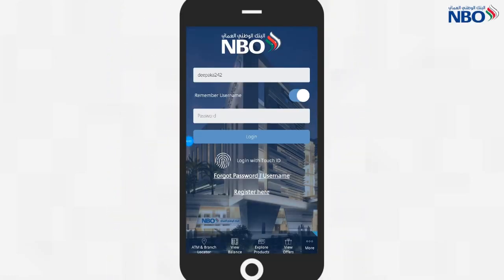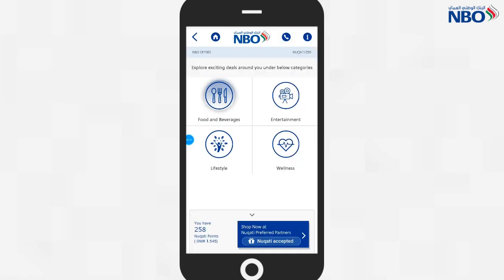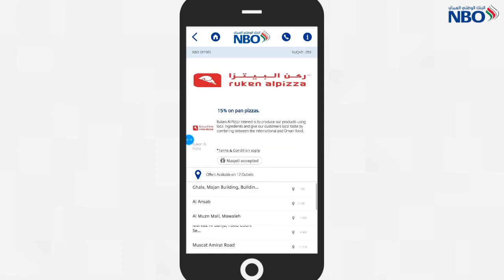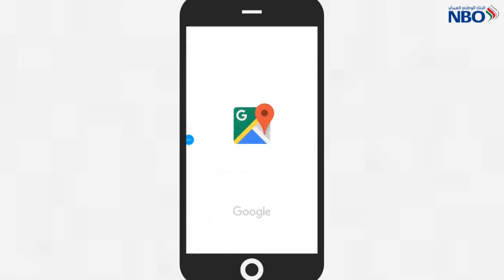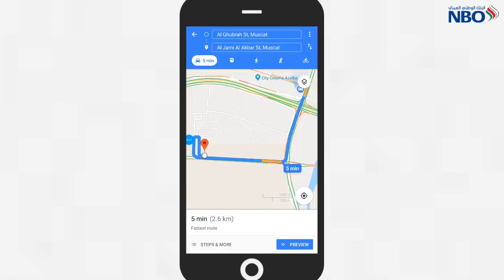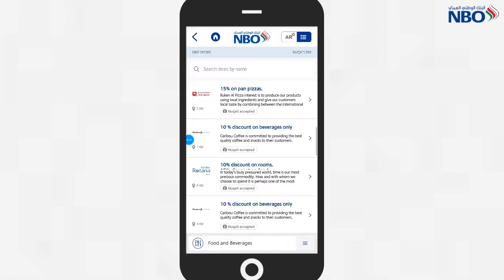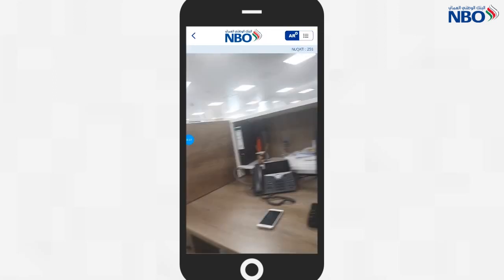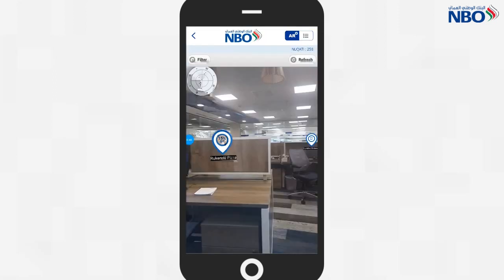[HOW TO] View Card Offers on NBO App